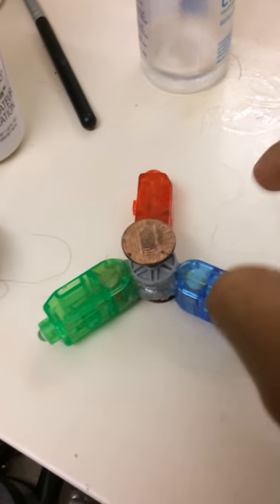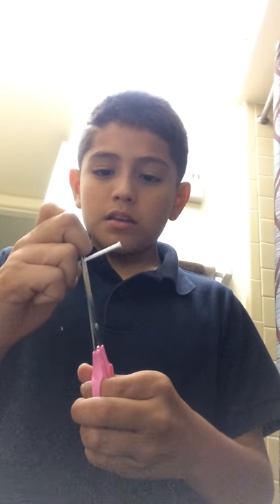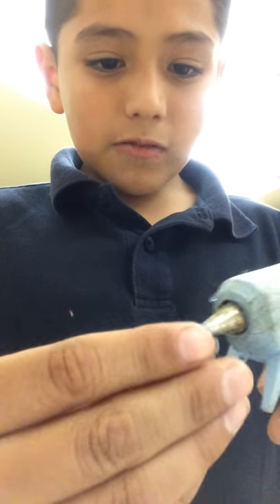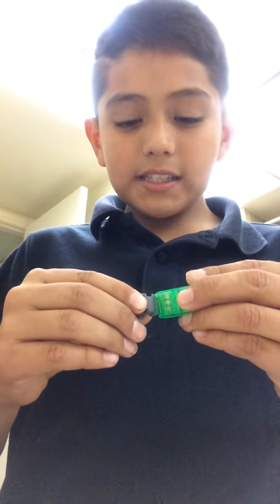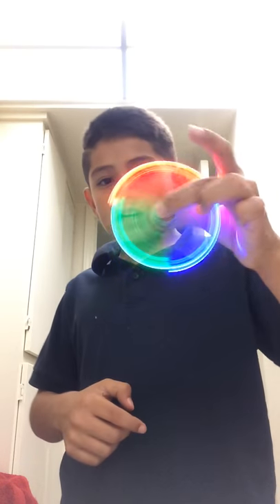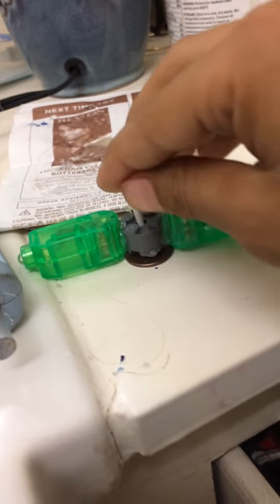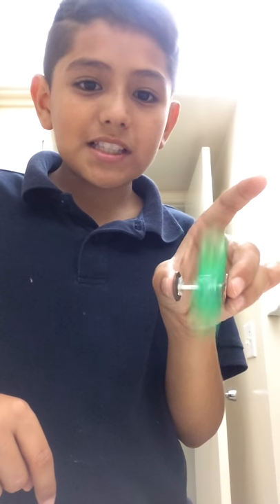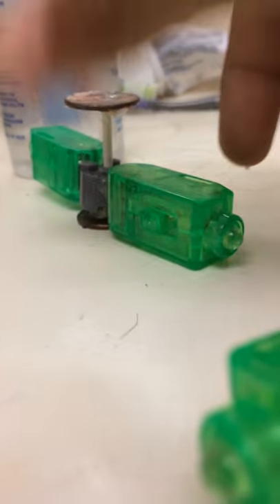DIY-how to make a fidget spinner that lights up at home